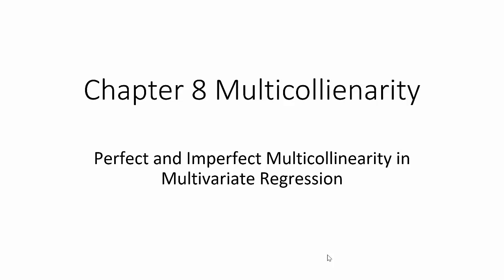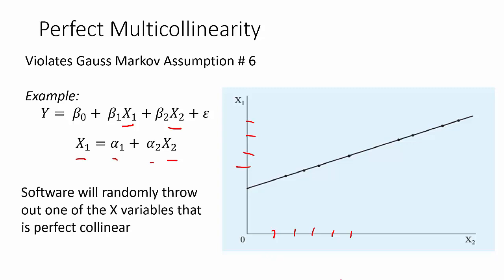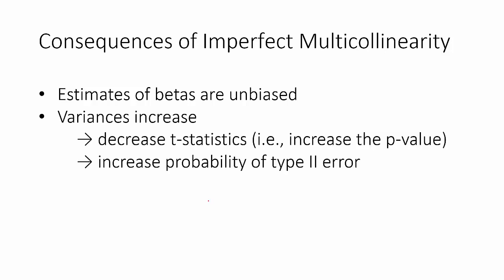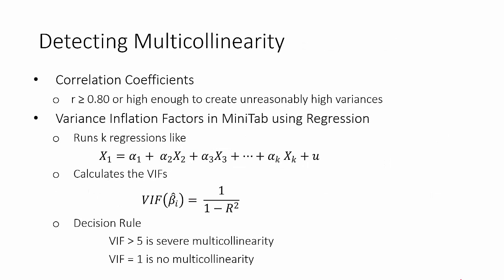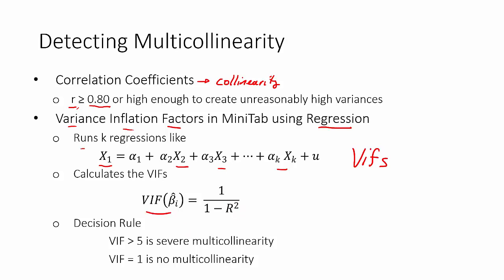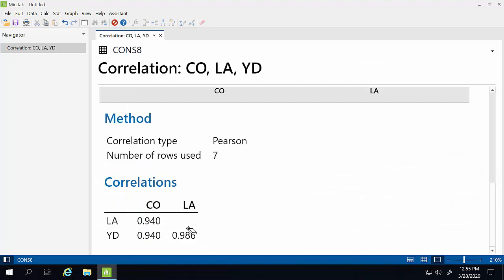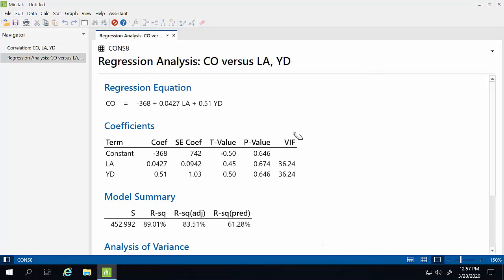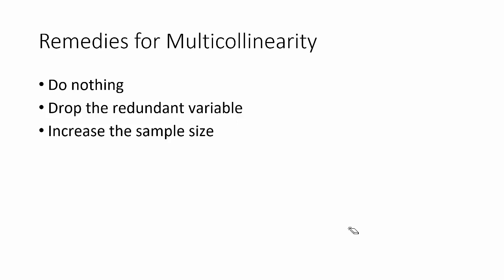Multicollinearity in Multivariate Regression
This video covers testing for collinearity and multicollinearity in regression using Minitab.